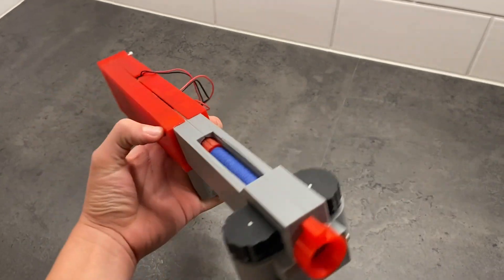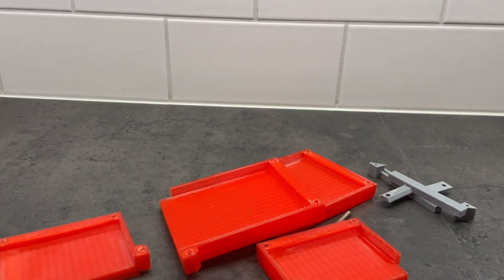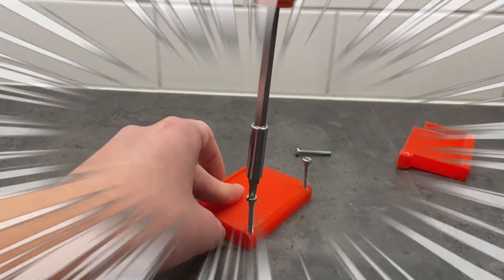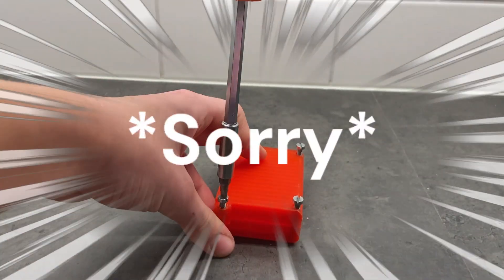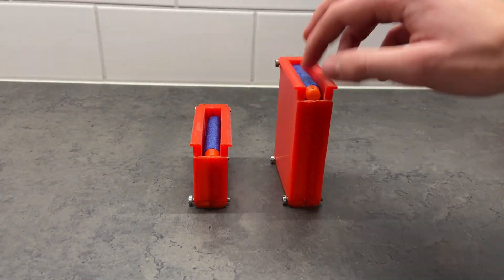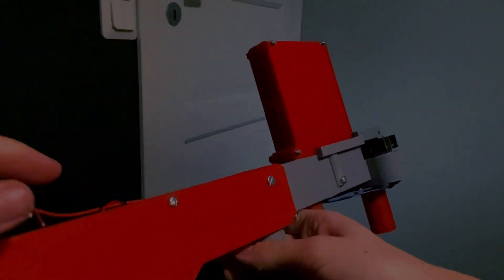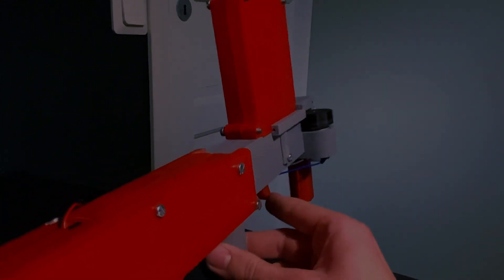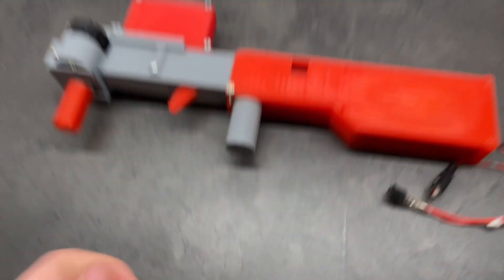Building a 3D printed nerf gun, part 2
Building a 3D printed nerf gun unsing my ender 3 s1, part 2

This might not be the best DIY nerf gun, nearly all nerf gun mods can probably outperform this, but I built it myself, so I like it.

Inspired by Mark rober